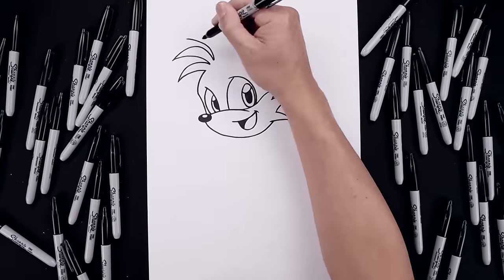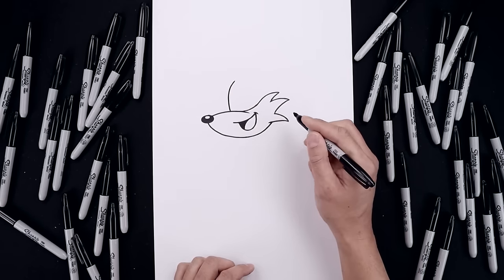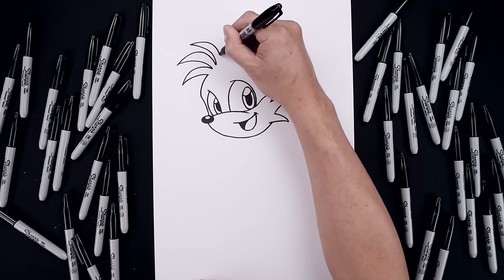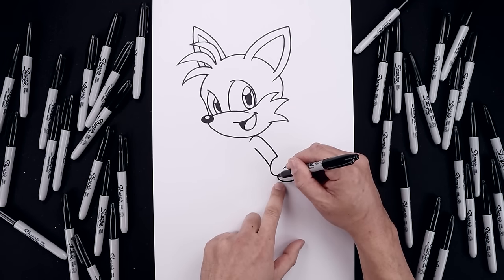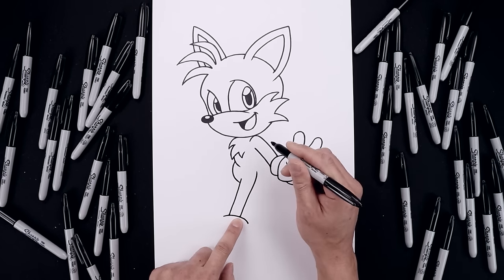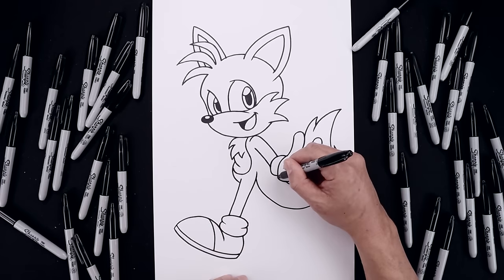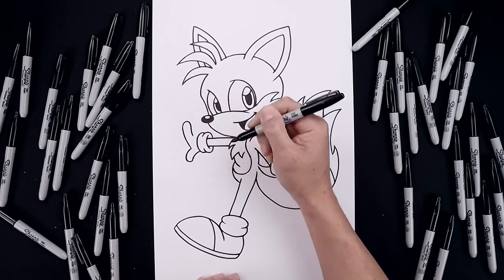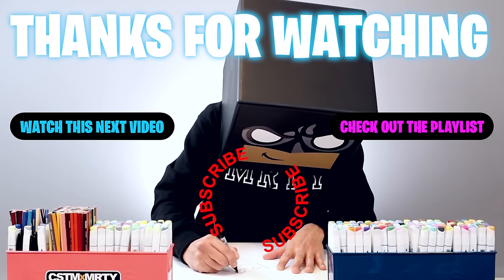How To Draw Tails | Sonic Drawing Tutorial (Step by Step)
We’ll resume our sketch tutorials tomorrow ❤️

Welcome to the best Online Education Program for artists. Learn how to draw Miles Tails Prower from Sonic 2 with Cartooning Club How To Draw. I'll teach you the simple method of drawing using easy to follow step by step instructions. Drop a request in the comments below to get it added to our list.

My Supply List:
Bianyo Color Markers